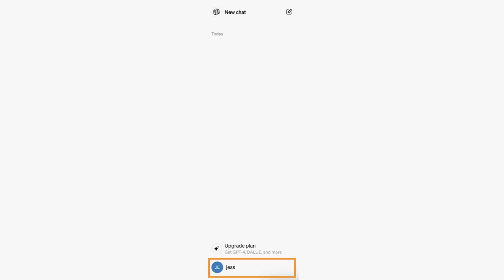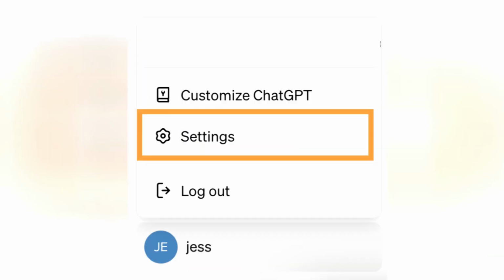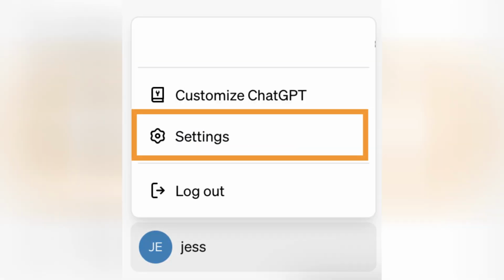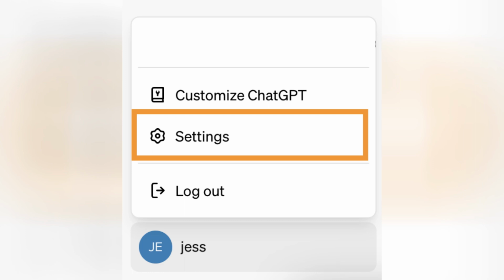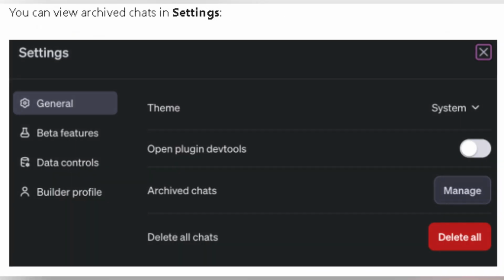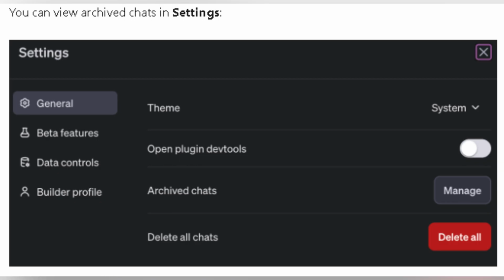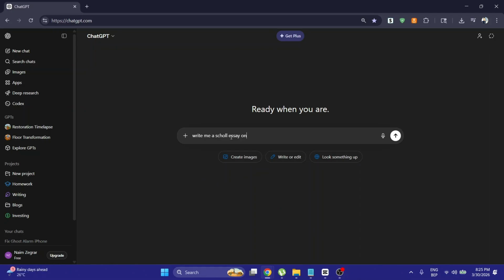How to See Archived Chats in ChatGPT | Recover Hidden Conversations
Welcome to this quick organizational guide on how to see archived chats in ChatGPT! 🚀 Hiding old conversations is a fantastic way to keep your sidebar clean, but finding those hidden threads again can be confusing if you do not know exactly where to look.

We will navigate straight into your user settings profile and open the data management tab. Discover how to effortlessly browse your entire history of archived projects, read your past code generations, and instantly restore any conversation back to your active sidebar. 💻✨

Mastering your workspace organization allows you to juggle dozens of complex AI projects without ever losing a valuable prompt. Clean up your interface today and keep your best ideas safely stored! 🎨🔥